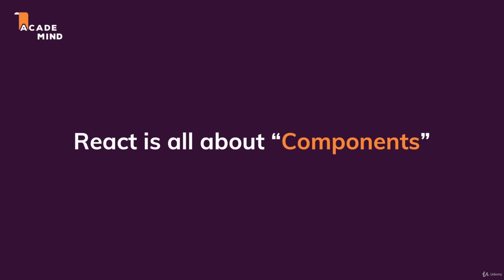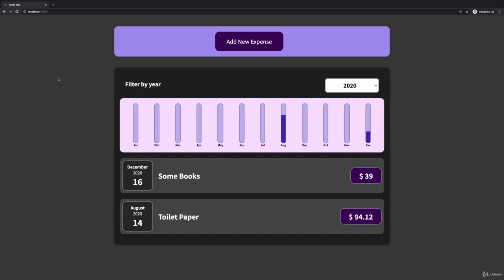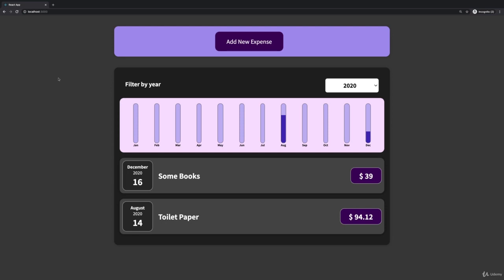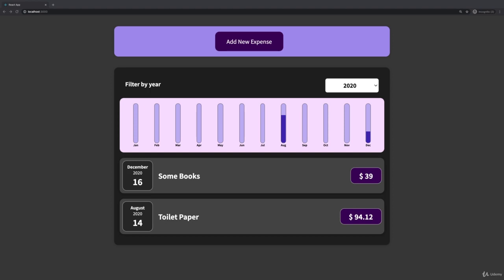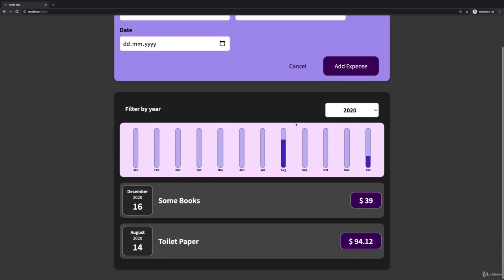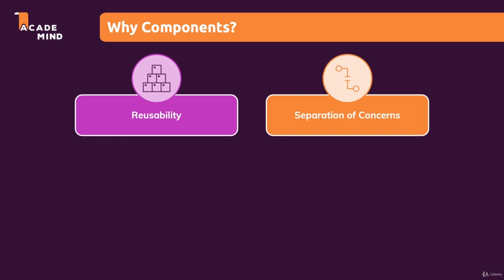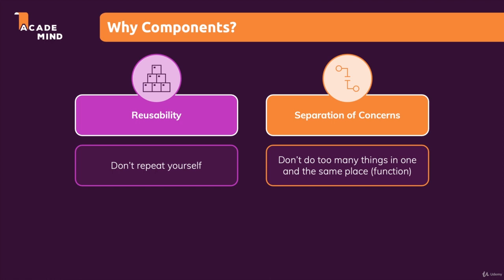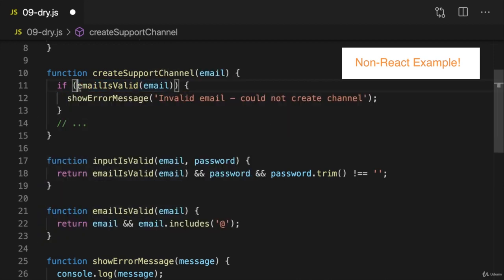React JS Tutorial 2 | What Are Components And Why Is React All About Them | MERN Stack Development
In this tutorial (#2) on MERN Stack Development, you'll delve into the essence of components in React. Discover why React is centered around components and how they form the building blocks of dynamic user interfaces. Gain insights into the importance of components in structuring scalable and maintainable web applications, and unlock the power of modular development with React in the MERN (MongoDB, Express.js, React, Node.js) stack.